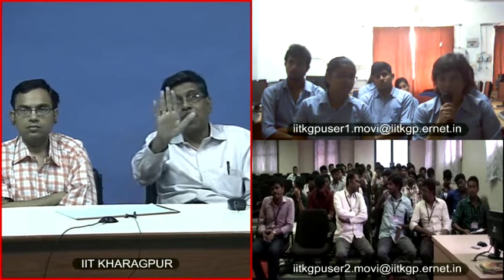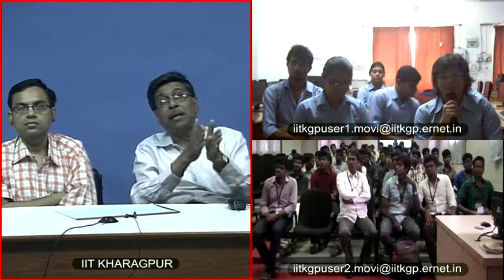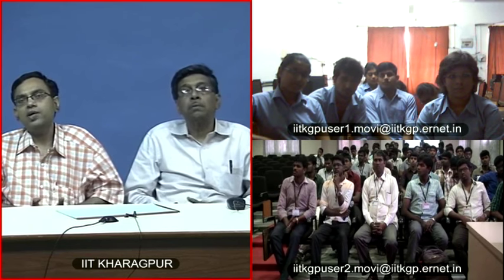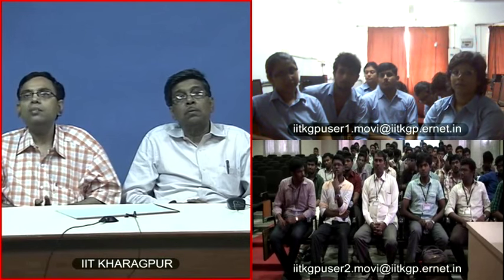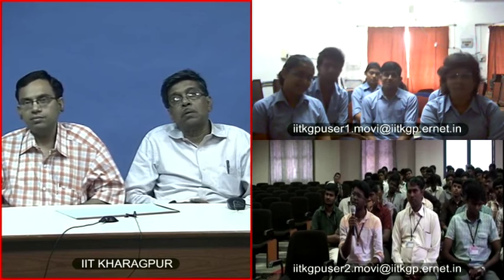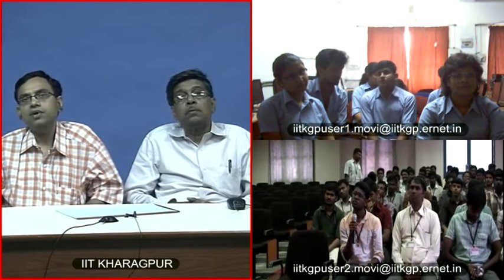Prof S K Som and Prof S Chakraborty Interactive Session